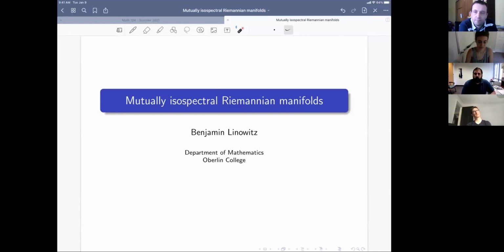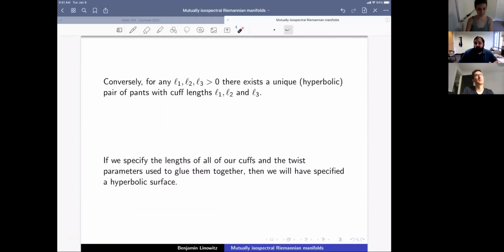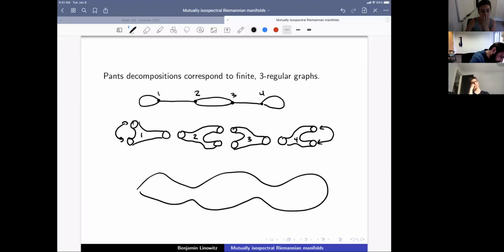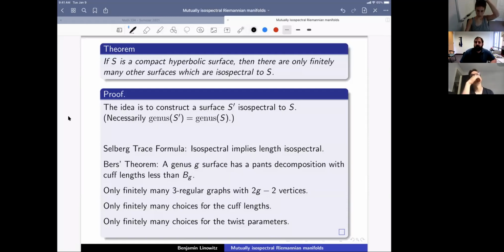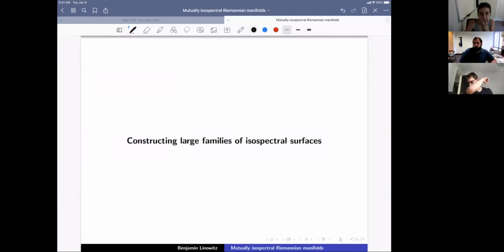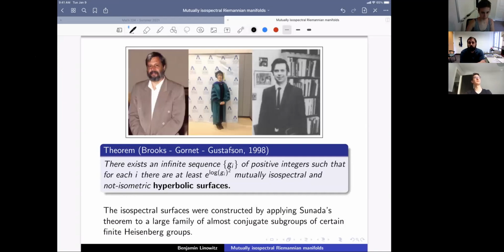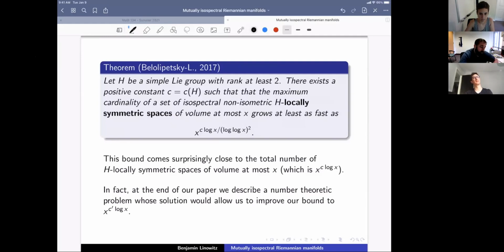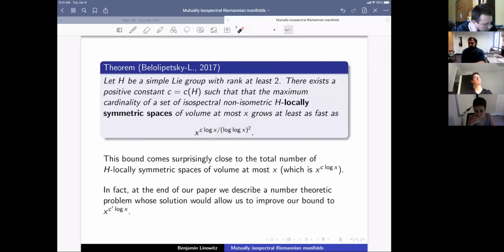MCA 2021 - Benjamin Linowitz